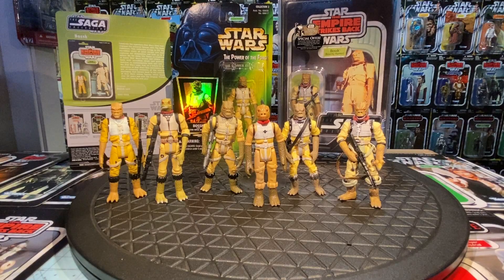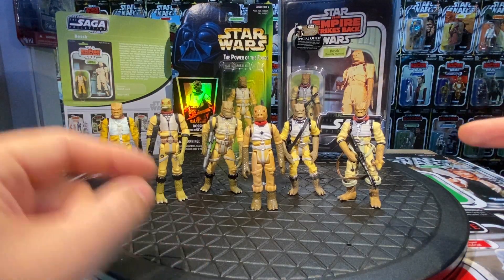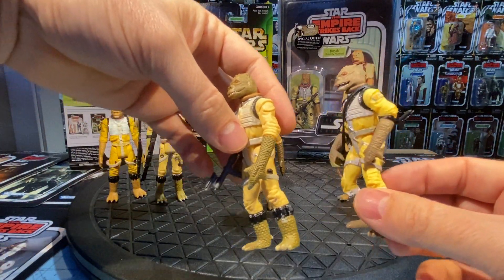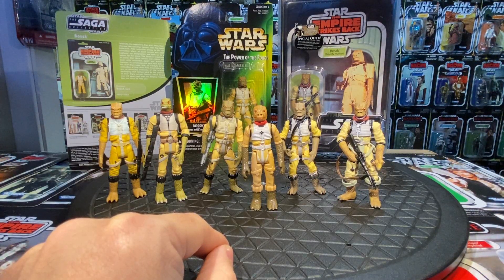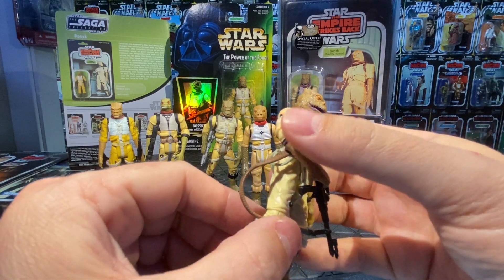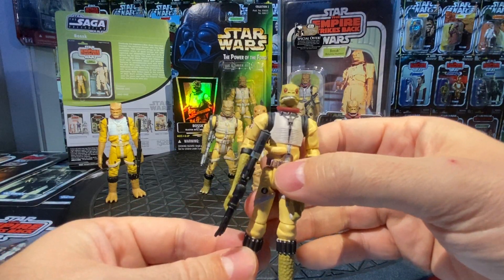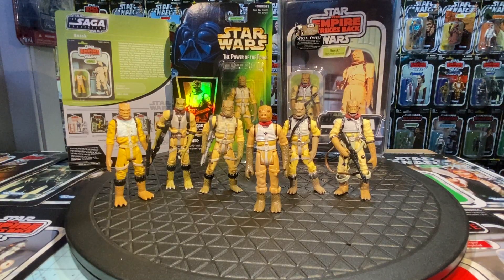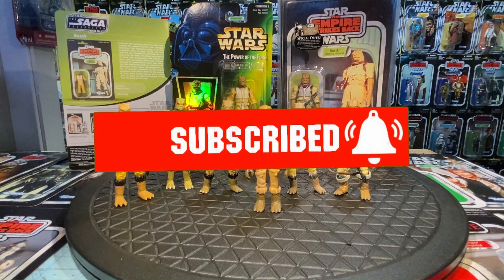Ultimate Bosk Review! 1980 - Present Video #4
Today I showcase all of my Bossk action figures. I give my opinion on each one and give a back story to each one as well. Hope you enjoy!